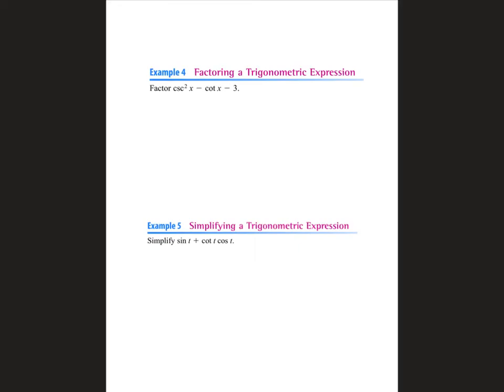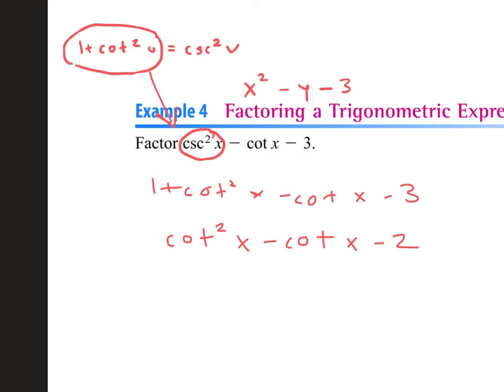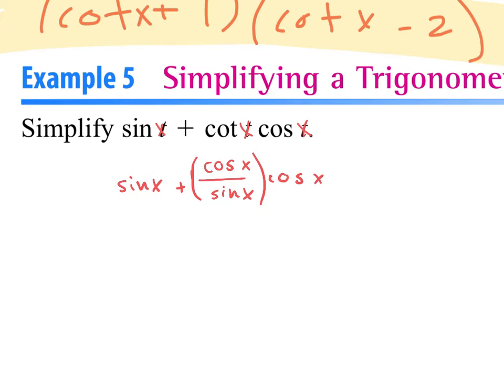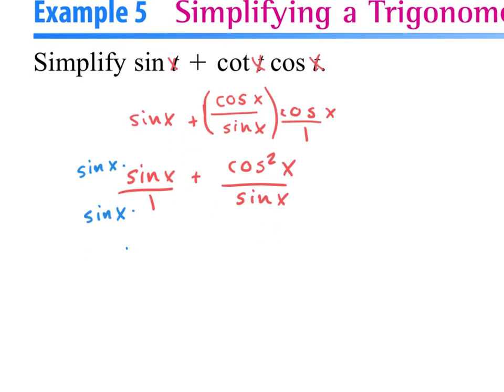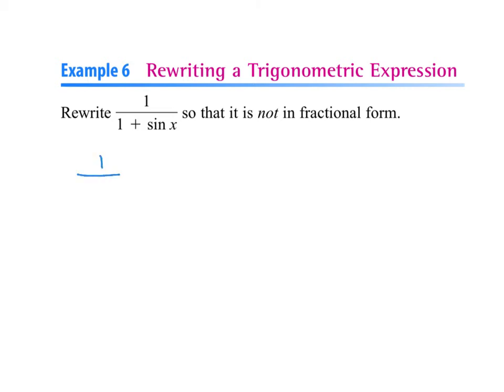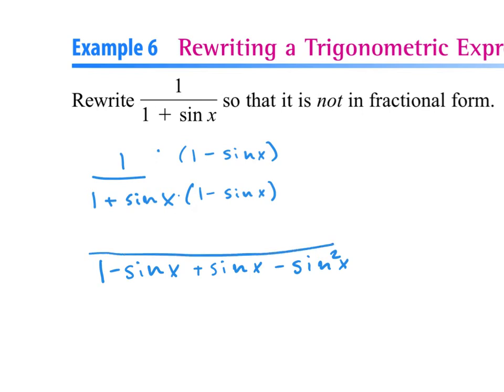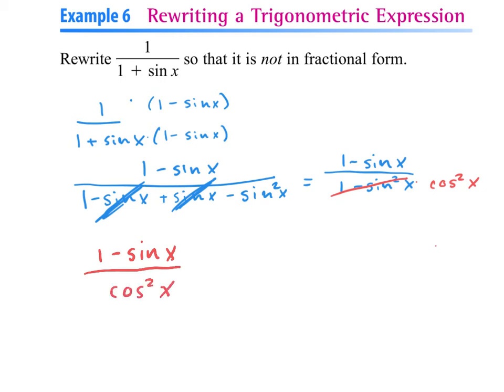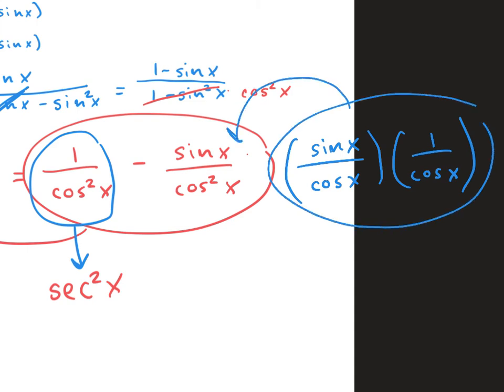1.05 PCH 5.1 PART 2 NOTES